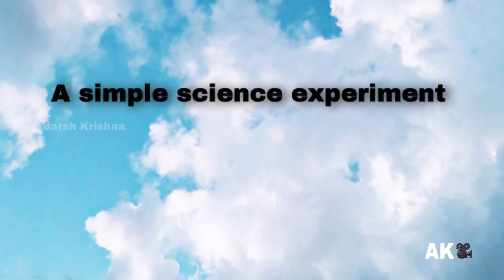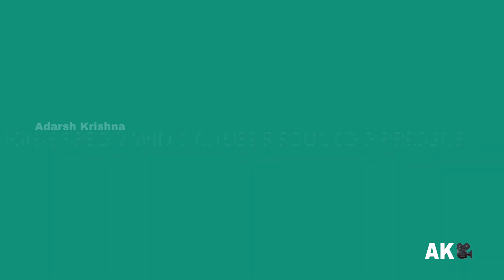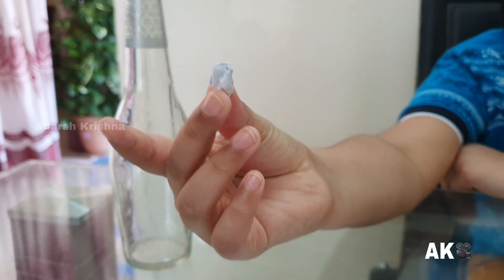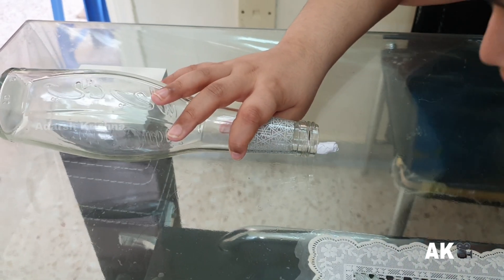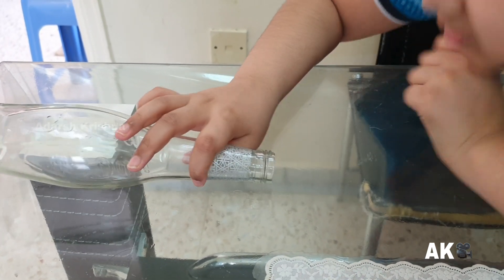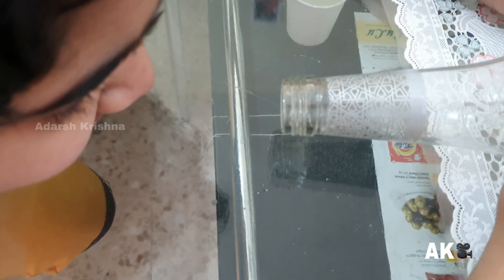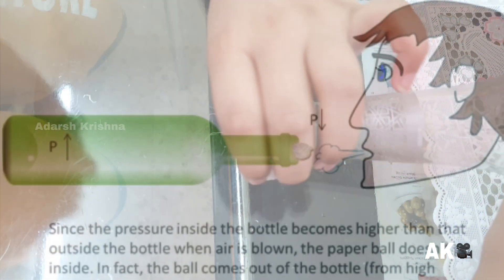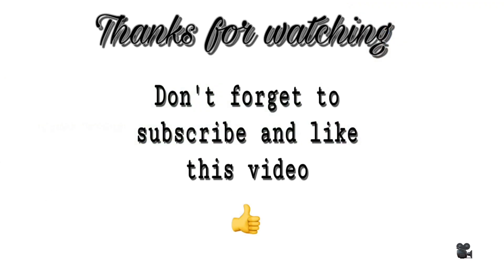Science Experiment That Shows High Speed Wind Causes Reduced Pressure.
Simple science project from grade 7 science textbook, Chapter - Winds, storms, and cyclones.